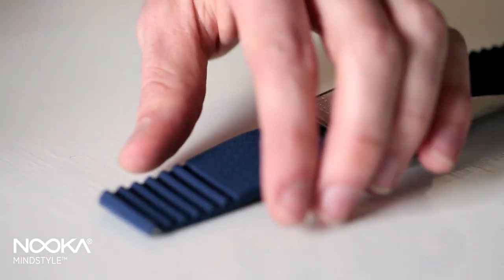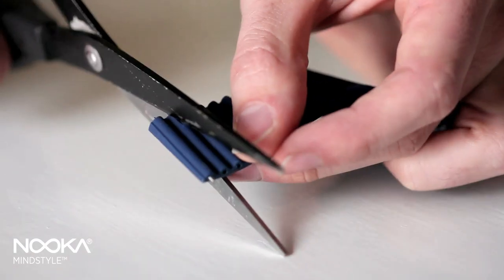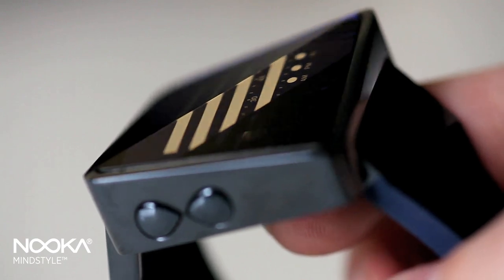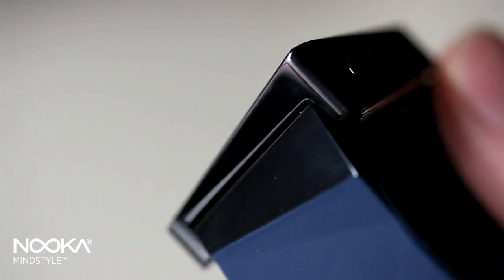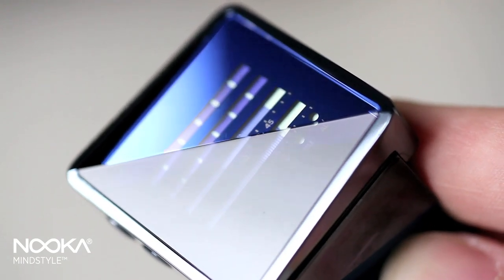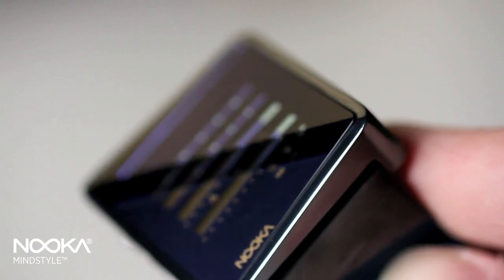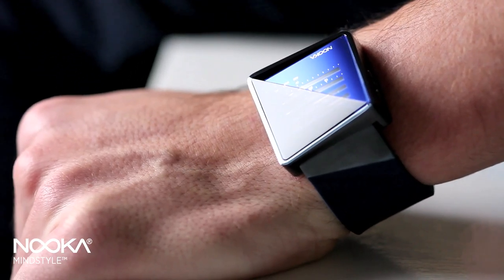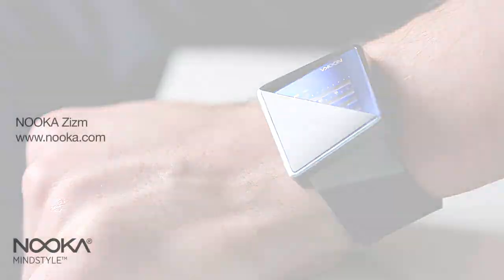NOOKA product video—Zizm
Shot with a 5d, this is an exploration the Zizm.

The Zizm's unique faceted crystal lens produces a refracted view of time on the ZenH display. This faceted surface creates a pattern that continues throughout the entire design of the timepiece including Nooka's first silicone strap. The Zizm is sized by cutting the silicone strap to create the perfect fit for each wearer.

Most prominently known for its line of timepieces, Nooka has expanded their range, creating a
Mindstyle™ brand with the addition of innovative accessories and a fragrance.

Direction/Editing by Jon Patterson
Filming by Patrick Phillips
Soundtrack by Com Truise